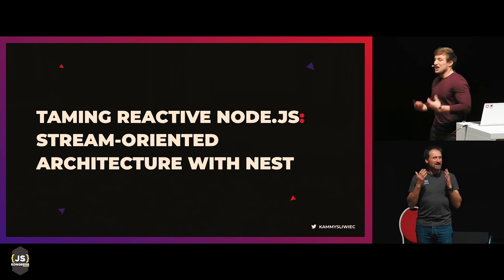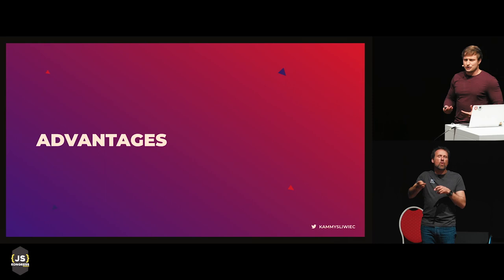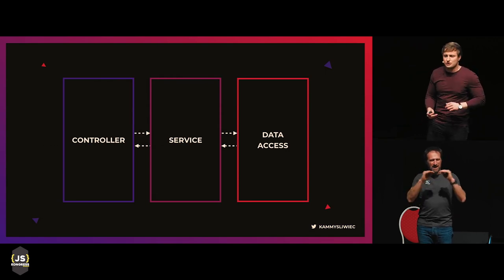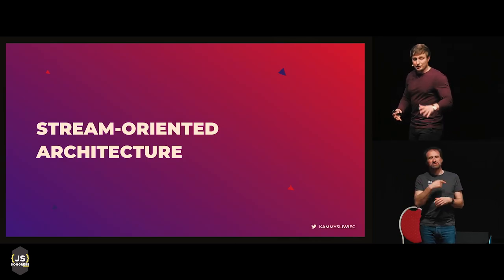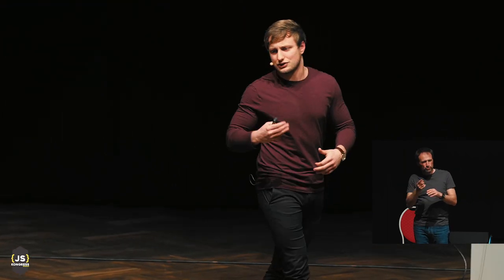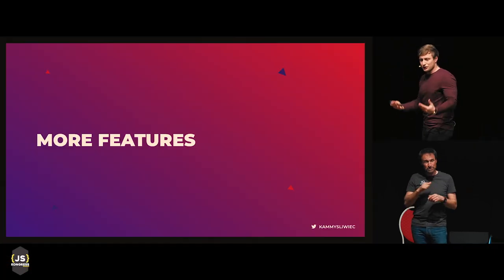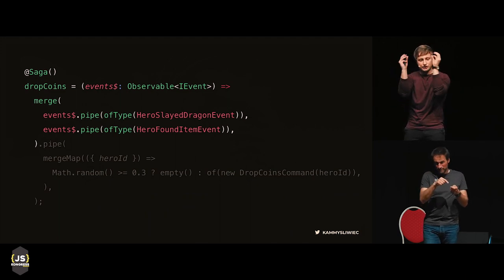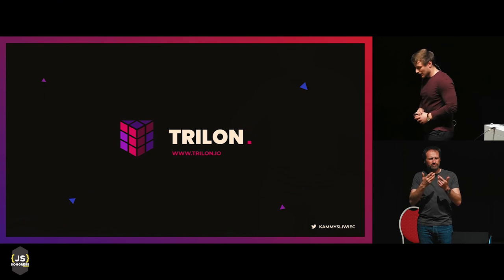Taming reactive Node.js: Stream-oriented architecture with NestJS | Kamil Myśliwiec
The stream-oriented architectures are still very rare in the node.js world. While reactive programming becomes a first-class citizen in the front-end applications, we don’t have too many materials on how to apply some of these concepts in our server-side apps. In this talk, Kamil will show you Nest framework as well as introduce you to the world of event-driven systems, CQRS, and Event Sourcing concepts (and how to really take advantage of them).

- Reactive programming in Node
- basic Event Sourcing & CQRS knowledge
- applicability of events+sagas
- NestJS

Kamil Myśliwiec (@kammysliwiec) is an enthusiastic software engineer truly passionate about web technologies. Creator of NestJS, open source evangelist, currently working as a Full-Stack developer with a variety of languages.